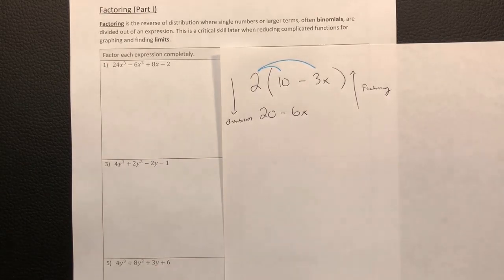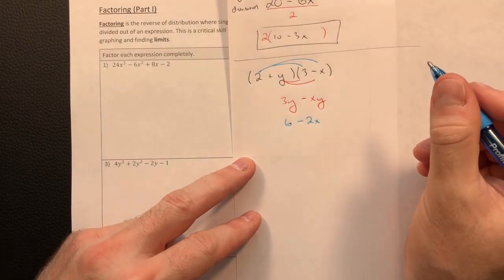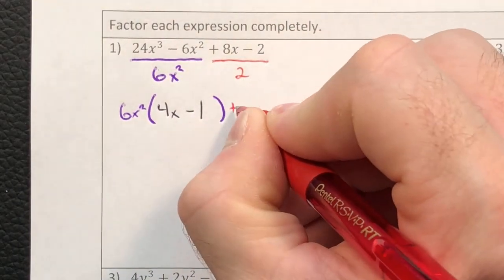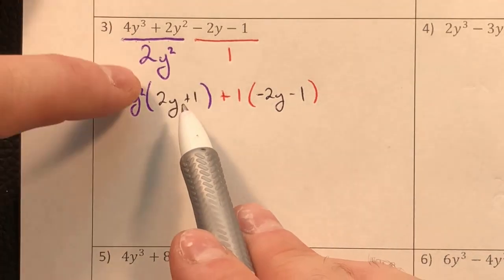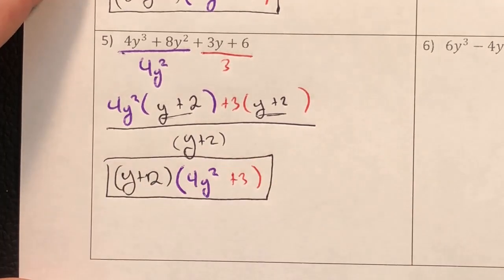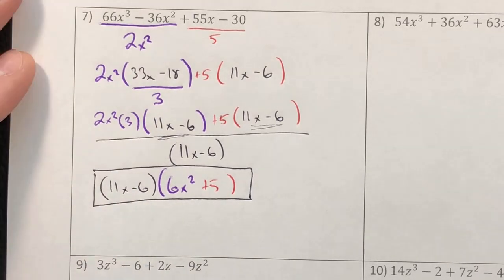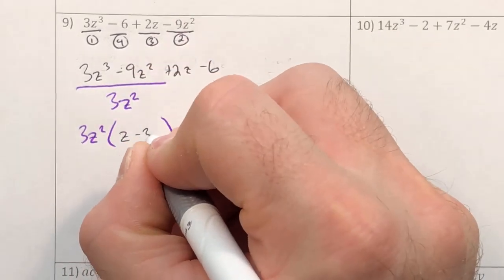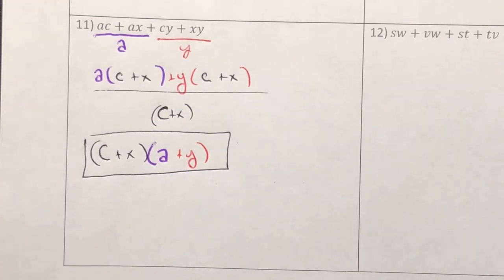Factoring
2223 - Geometry - Chapter 0 - Section 8

Chapters
0:00 Intro